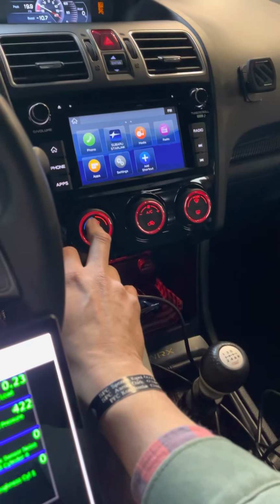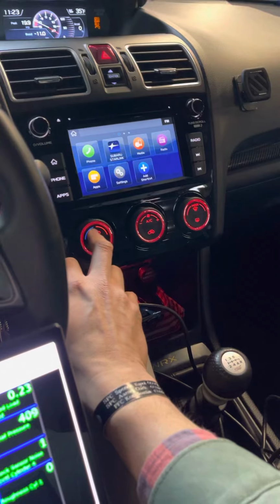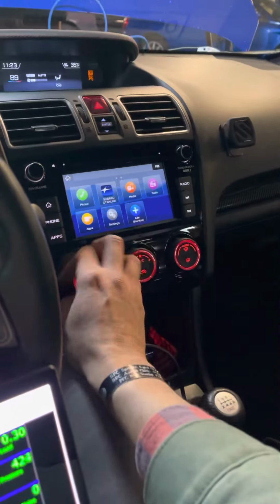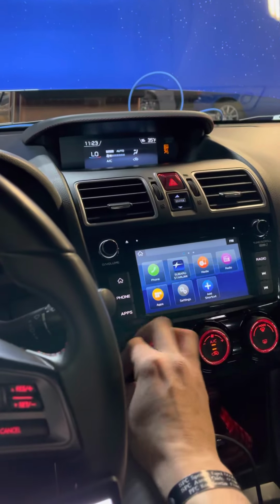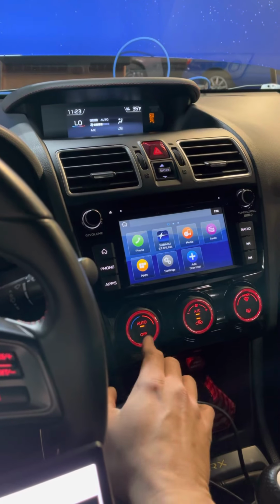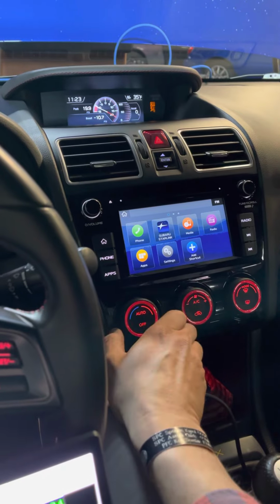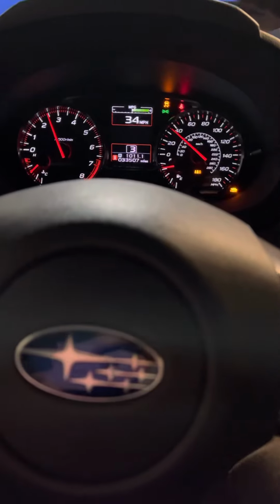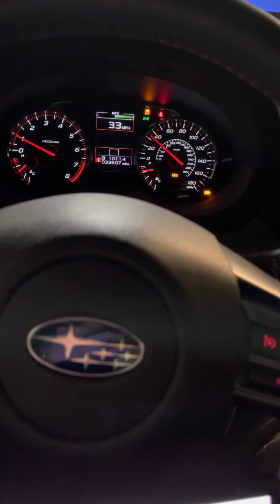How to complete you first set of datalogs on a Cobb AP with Drunkmann Tuning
Pretty Simple just follow along.